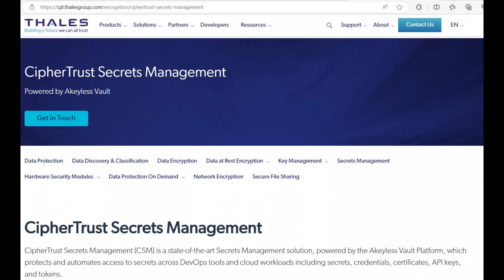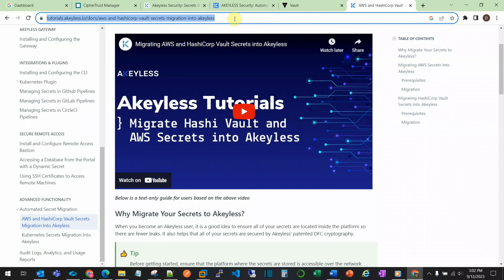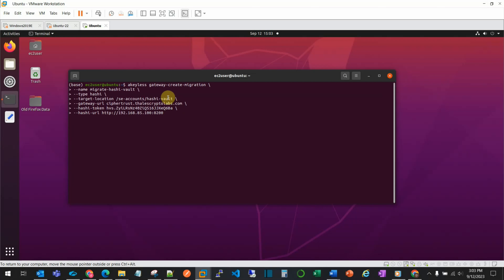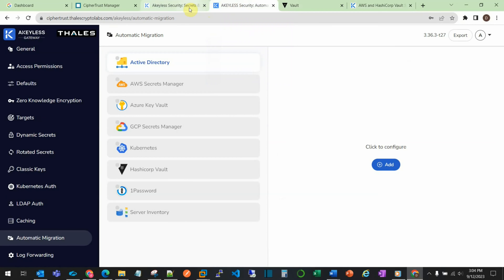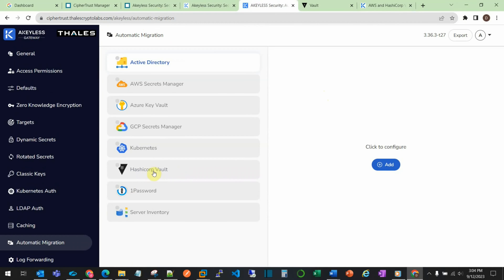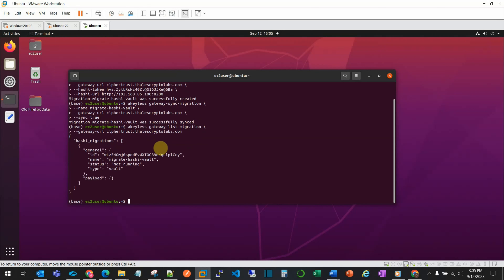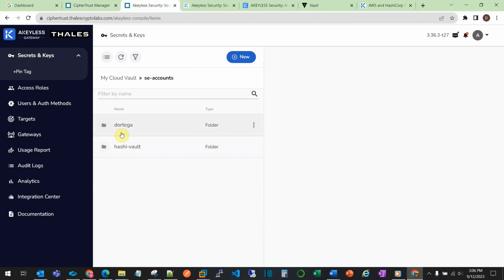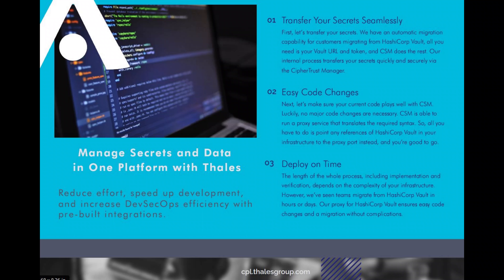How to migrate secrets from HashiCorp Vault to CipherTrust Secrets Management Powered by Akeyless